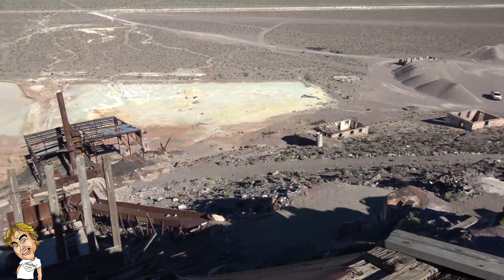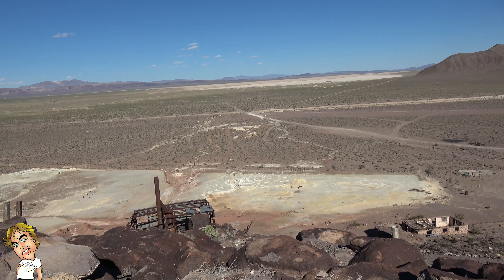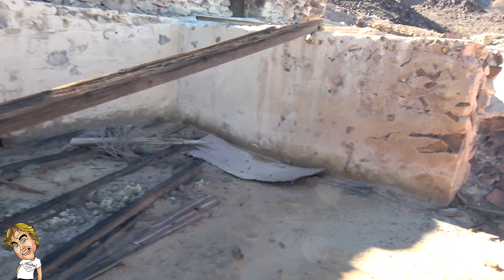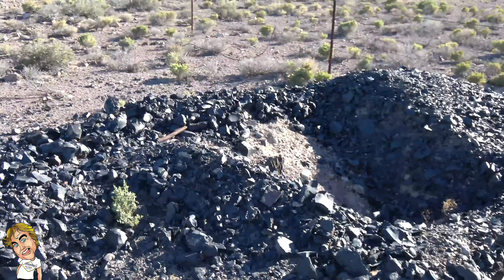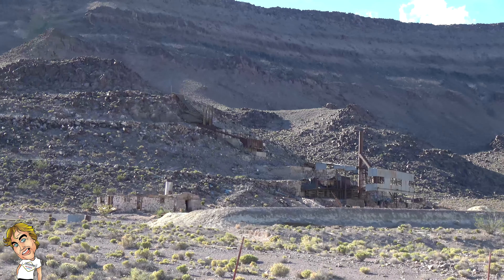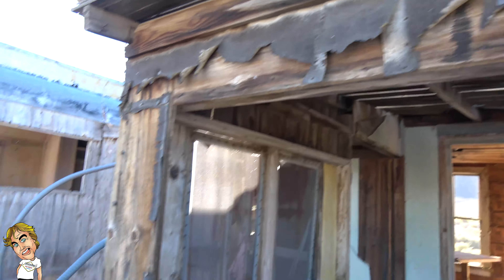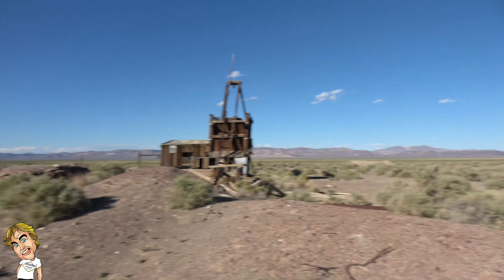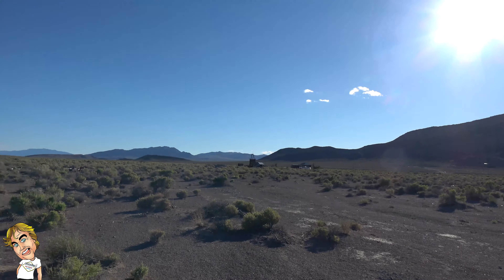Creepy Deserted Abandoned Nevada Mine and Homestead @theryanaward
We explore a deserted Creepy Nevada mine and abandoned homestead in Nevada. If you like these kind of videos please let me know.

Have a funny video?? Can you do something amazing? Submit it!

About RRyanlewis:
This channel is all about enjoying life and making people laugh. We do this for our own enjoyment and the laughs of other people. We are partnered with the network, Bent Pixels.
We created this channel back in 2011 just for our own enjoyment. Never thought we would get over 100 subscribers and we are in such AWE that we hit 40,000 Subscribers!! WoW
We never expected to get any subscribers but wanted to show our friends the videos we made.

It's so awesome to have got this far! You all are amazing!!

If you are interested in joining a great network like Bent Pixels Please Let me know!

MisterBeardo
you can check him out on youtube, twitter, and soundcloud under that name.